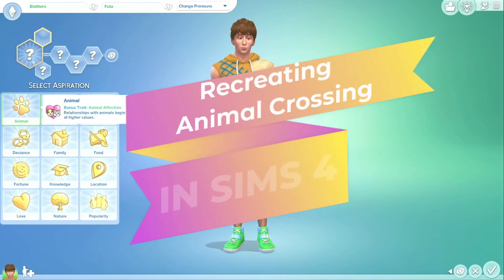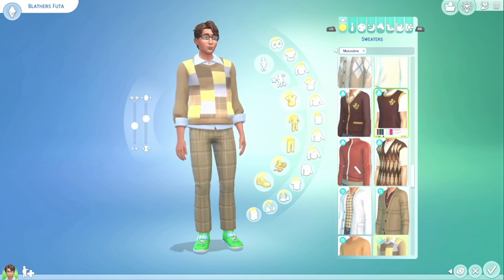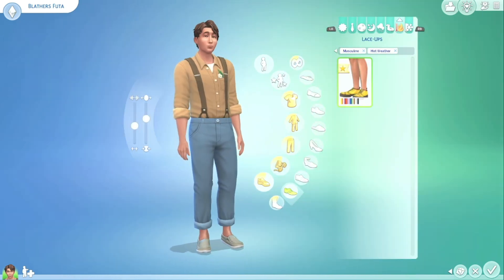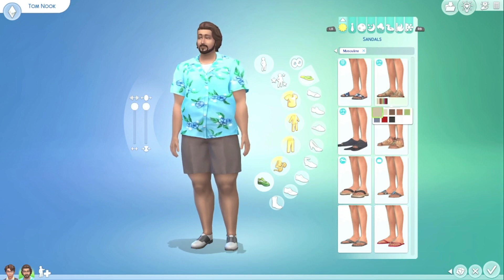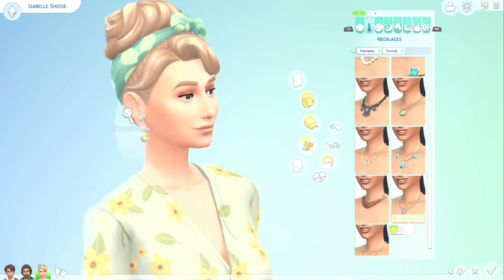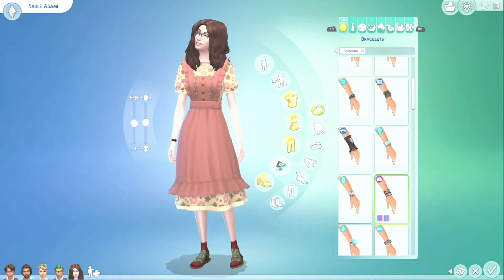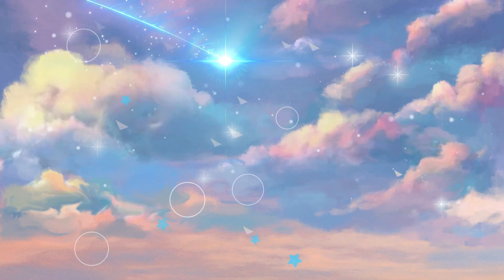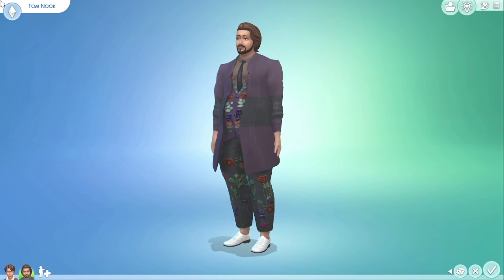I turned Animal Crossing NPCs into Sims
Welcome back to another video in this series! What is your favorite Animal Crossing Character?

pssst pee pee poo poo